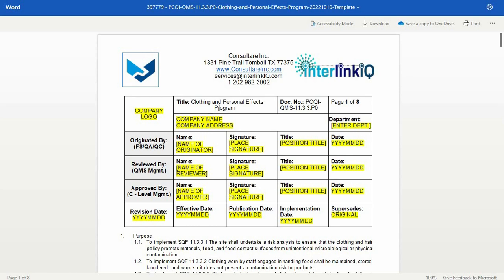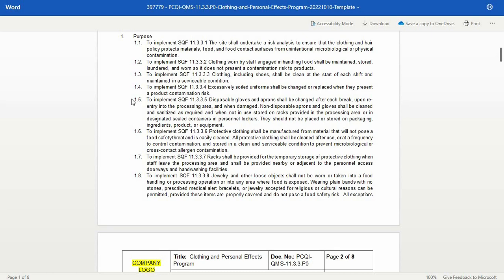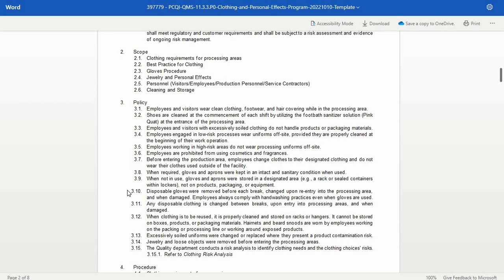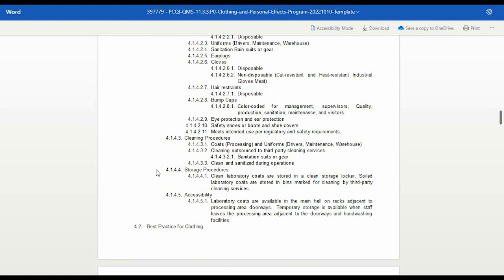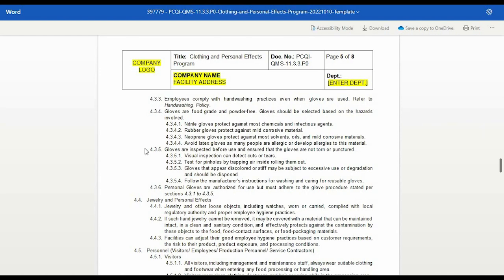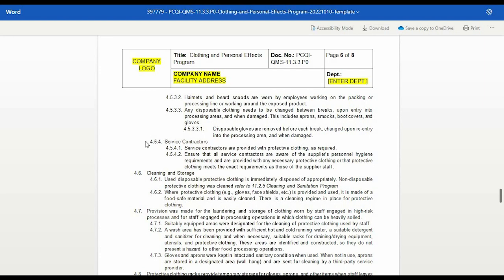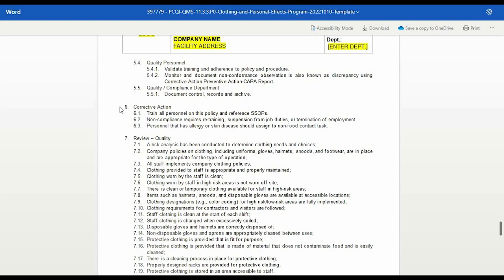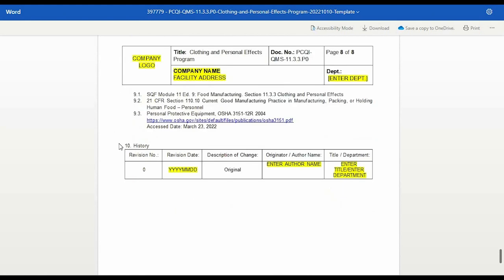InterlinkIQ.com - SQF Module 11 - 11.3.3.P0 - Clothing and Personal Effects Program Document Review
Purpose
To implement SQF 11.3.3.1 The site shall undertake a risk analysis to ensure that the clothing and hair policy protects materials, food, and food contact surfaces from unintentional microbiological or physical contamination.
To implement SQF 11.3.3.2 Clothing worn by staff engaged in handling food shall be maintained, stored, laundered, and worn so it does not present a contamination risk to products.
To implement SQF 11.3.3.3 Clothing, including shoes, shall be clean at the start of each shift and maintained in a serviceable condition.
To implement SQF 11.3.3.4 Excessively soiled uniforms shall be changed or replaced when they present a product contamination risk.
To implement SQF 11.3.3.5 Disposable gloves and aprons shall be changed after each break, upon re-entry into the processing area, and when damaged. Non-disposable aprons and gloves shall be cleaned and sanitized as required and when not in use stored on racks provided in the processing area or in designated sealed containers in personnel lockers. They should not be placed or stored on packaging, ingredients, product, or equipment.
To implement SQF 11.3.3.6 Protective clothing shall be manufactured from material that will not pose a food safety threat and is easily cleaned. All protective clothing shall be cleaned after use, or at a frequency to control contamination, and stored in a clean and serviceable condition to prevent microbiological or cross-contact allergen contamination.
To implement SQF 11.3.3.7 Racks shall be provided for the temporary storage of protective clothing when staff leave the processing area and shall be provided nearby or adjacent to the personnel access doorways and handwashing facilities.
To implement SQF 11.3.3.8 Jewelry and other loose objects shall not be worn or taken into a food handling or processing operation or into any area where food is exposed. Wearing plain bands with no stones, prescribed medical alert bracelets, or jewelry accepted for religious or cultural reasons can be permitted, provided these items are properly covered and do not pose a food safety risk.  All exceptions shall meet regulatory and customer requirements and shall be subject to a risk assessment and evidence of ongoing risk management.